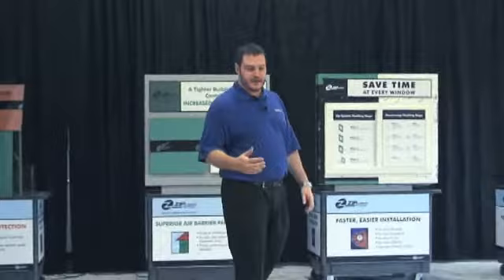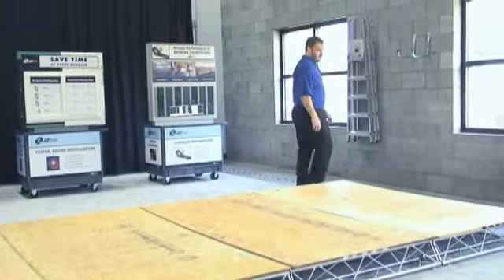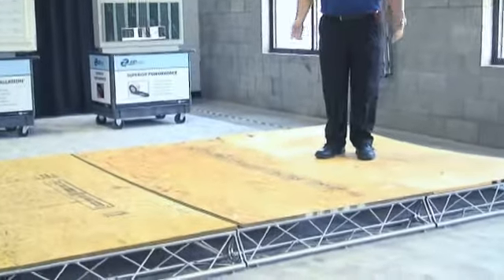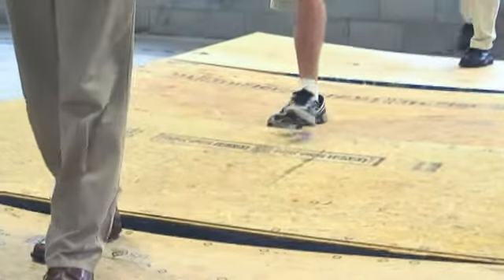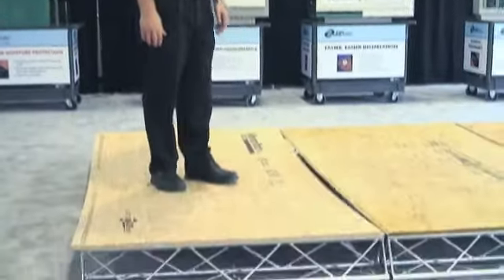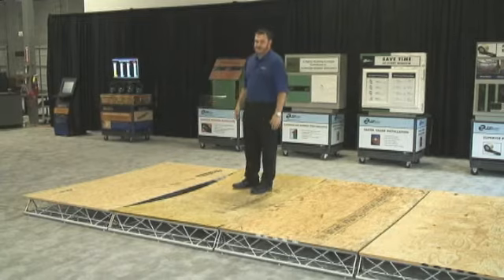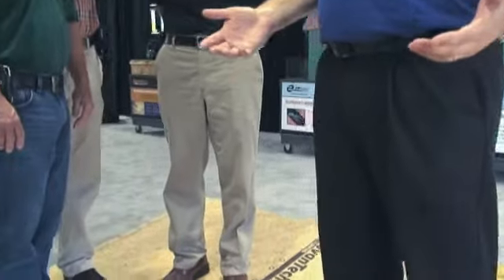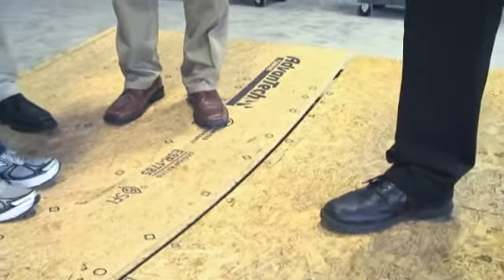Build a Solid Subfloor with AdvanTech® Flooring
AdvanTech® Flooring panels are a key component to building a high quality and solid feeling subfloor. AdvanTech panels are specifically engineered to deliver strength and stiffness design values that far exceed minimum code levels. High wood density, advanced resins and a world class manufacturing process all come together in AdvanTech flooring. When you want a solid-feeling, high quality subfloor, build it with AdvanTech flooring panels.